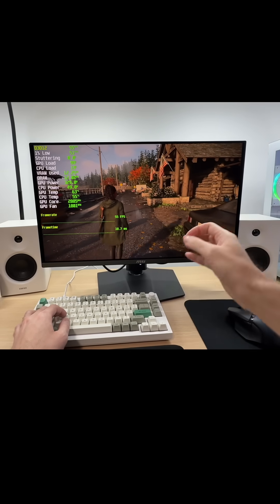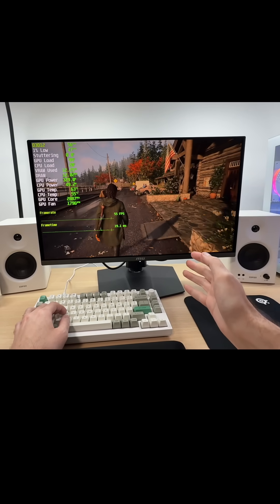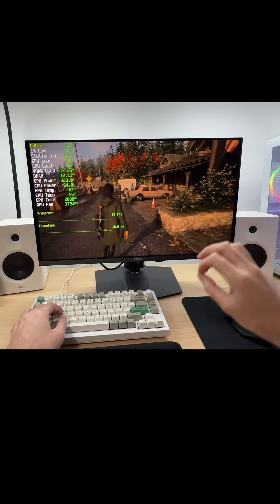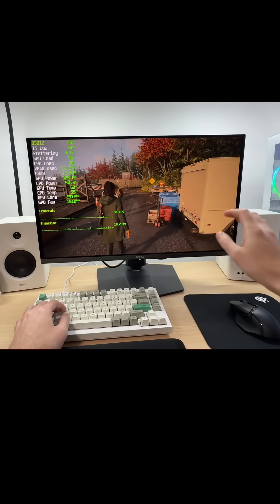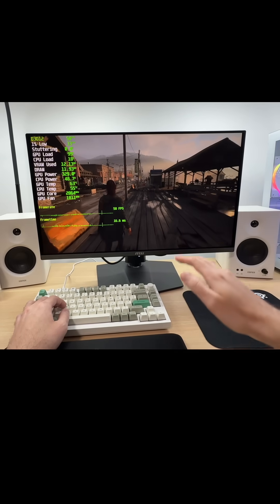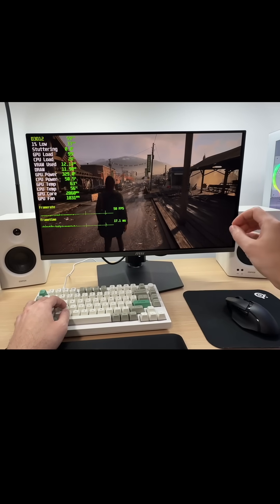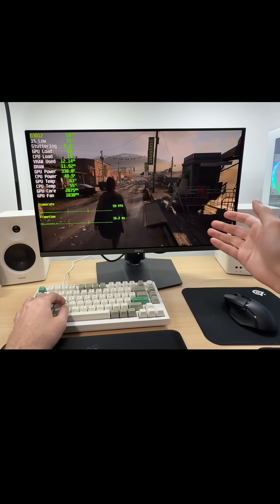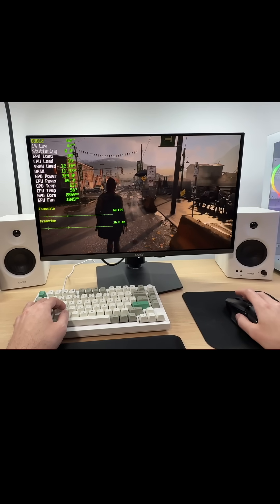Why the RX 9070 & 9070 XT might not be right for you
If you play older games and are considering the RX 9070 or RX 9070 XT, you might want to think twice. Unlike NVIDIA’s DLSS, which allows you to override and upgrade older games to the latest version through the NVIDIA app, AMD’s FSR 4 won’t be added to these GPUs - and older games can’t be upgraded to the latest FSR version, unless they support FSR 3.1.